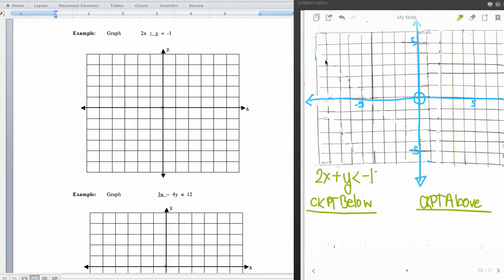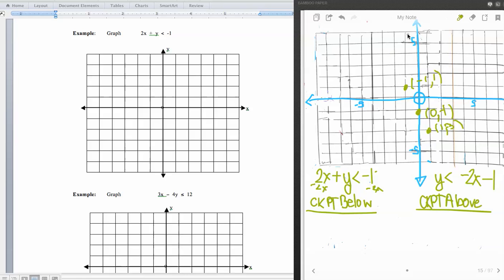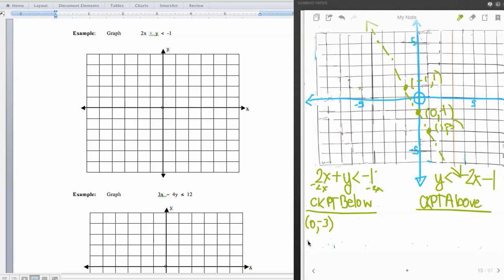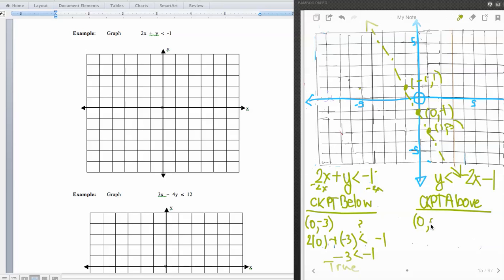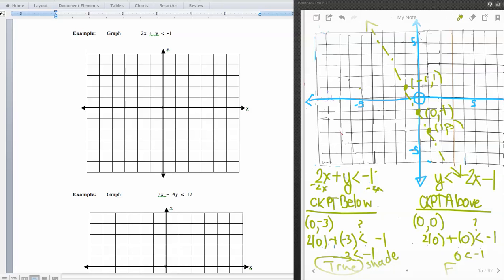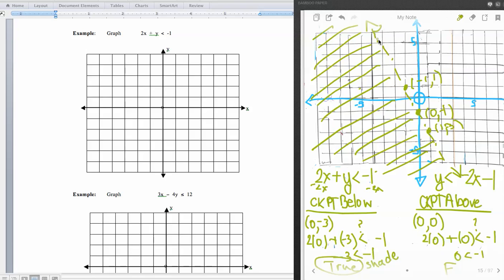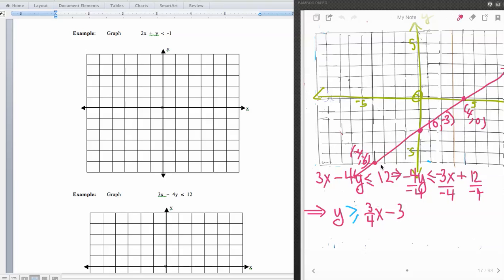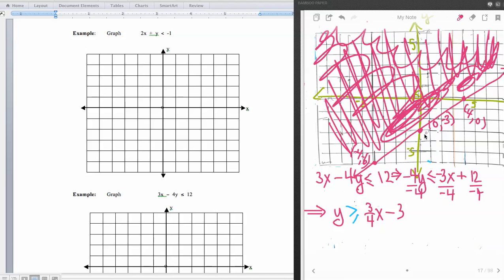§6.6 con'd More Solving Lin Ineq in 2 Var